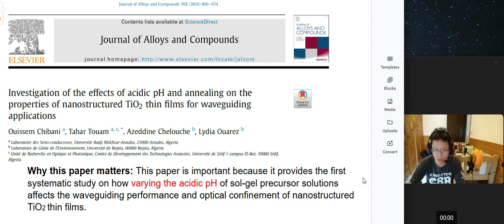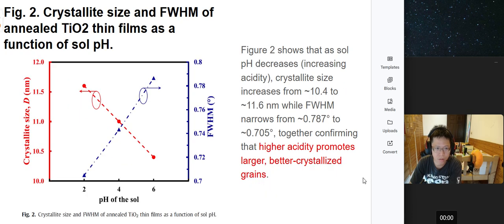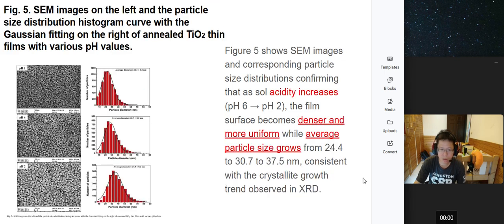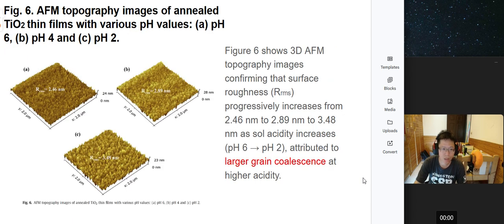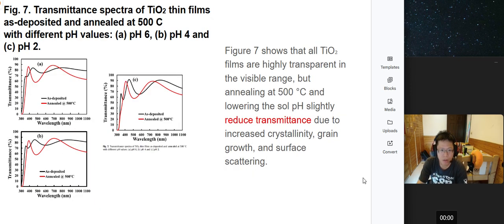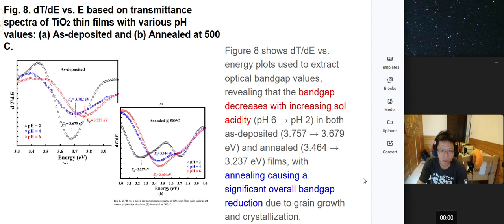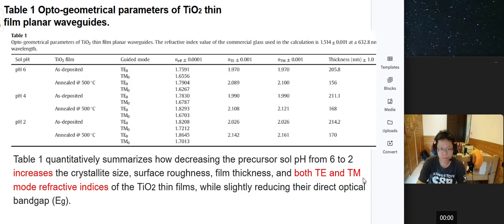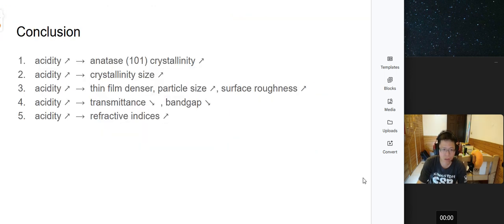pH value effect on crystalline structure of sol-gel TiO2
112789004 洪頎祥